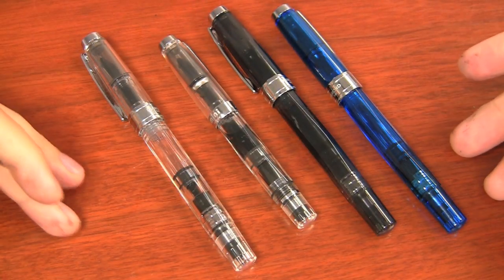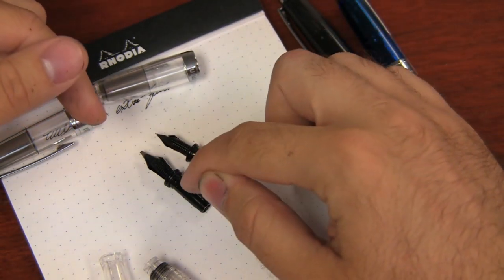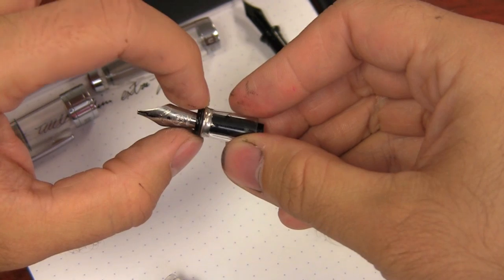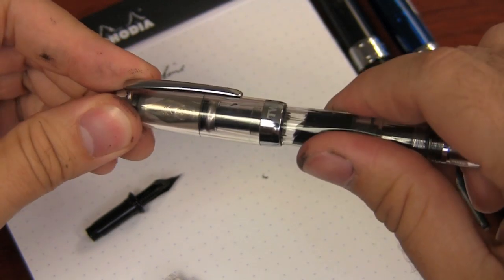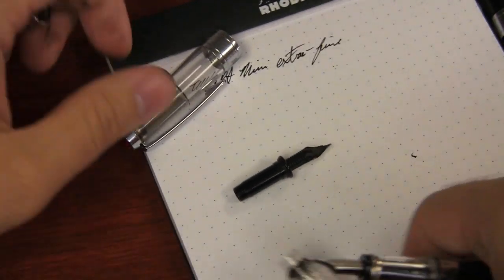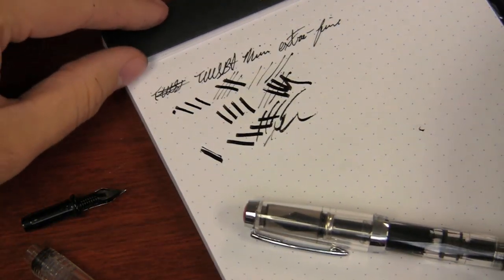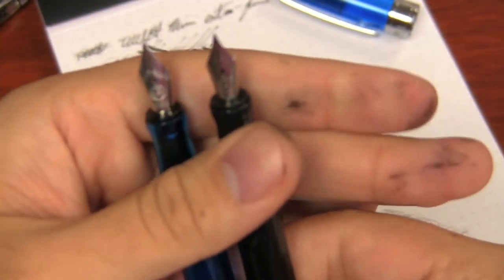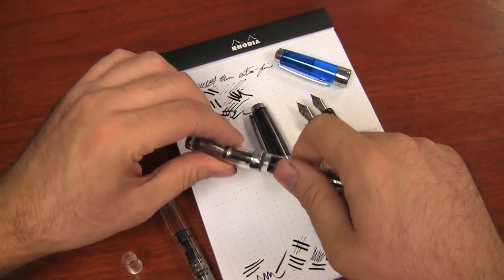TWSBI Mini Nib Swap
After getting the TWSBI Mini in my hand, I couldn't help but wonder if the 540 nibs could be swapped successfully onto this pen. I touched on it in the full Mini review, but needed to spend some more time playing with it to be sure. Turns out, it can! Thought TWSBI officially does not recommend you do so, because the ink will flow differently with the two nibs on the two different pens. Swap at your own risk.